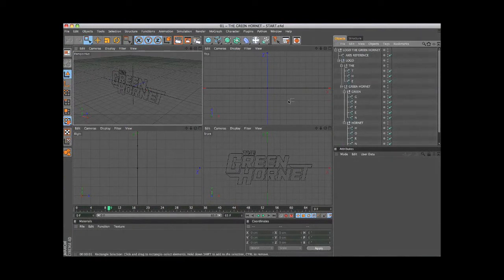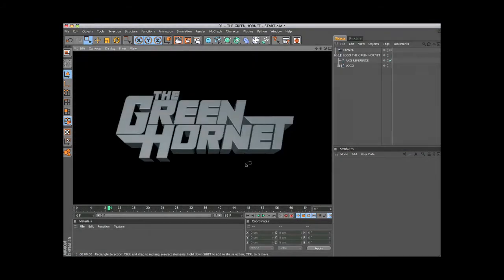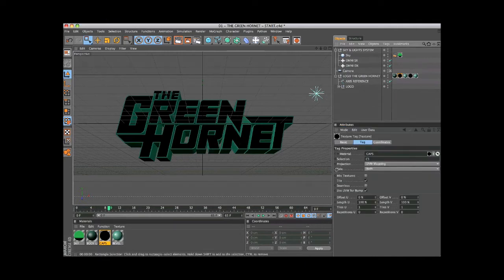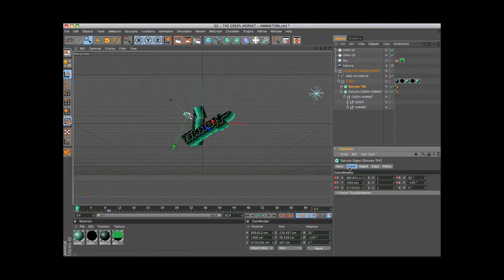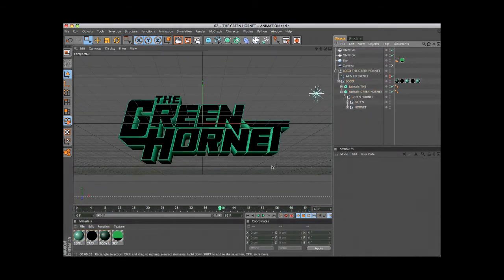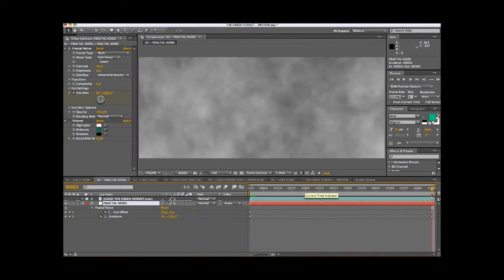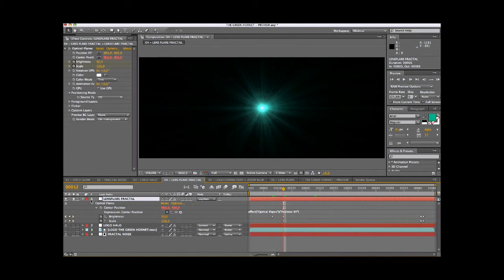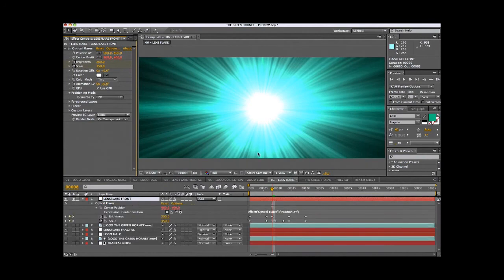The Green Hornet Movie Title Tutorial